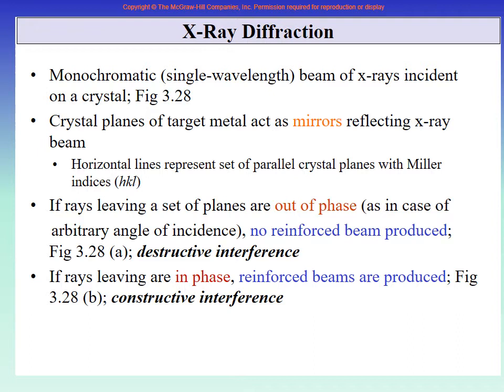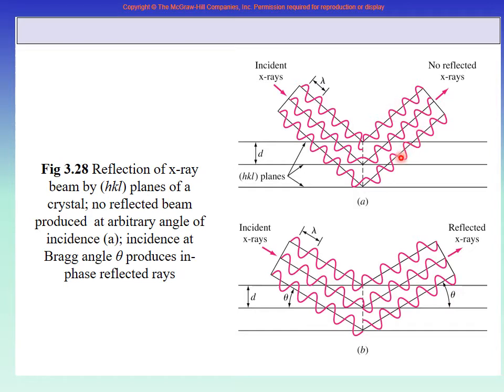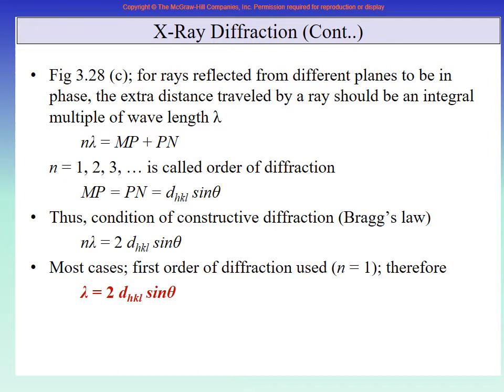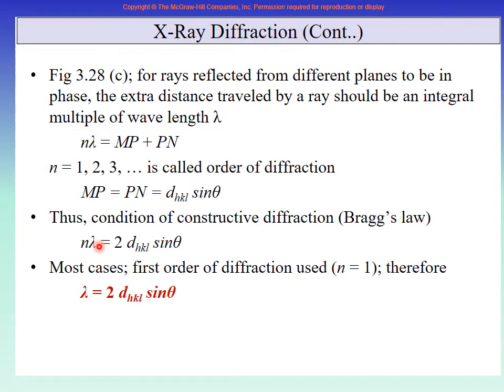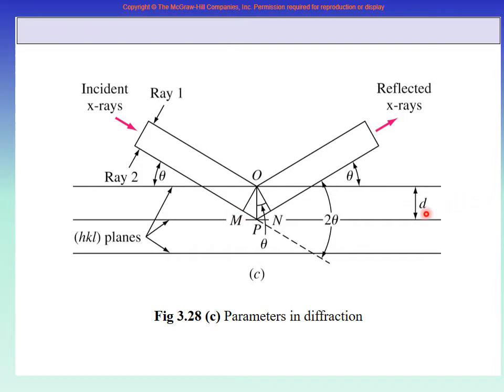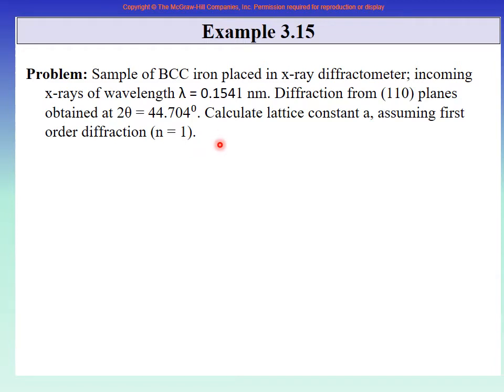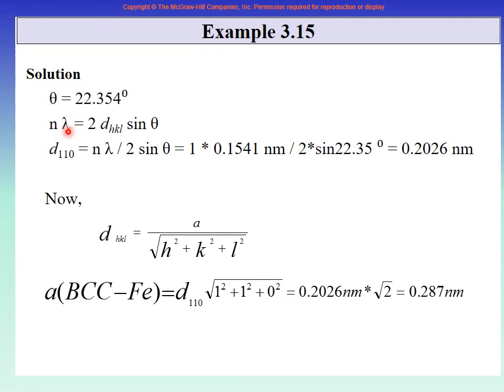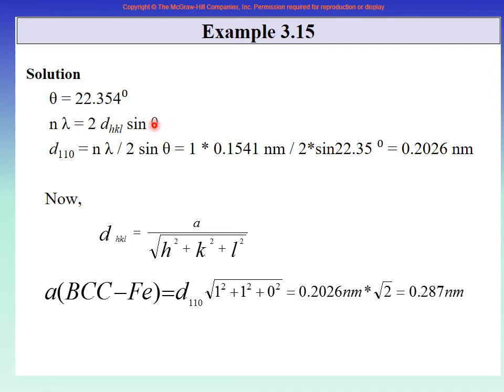Lecture 3e Ch 3 Crystal Structure